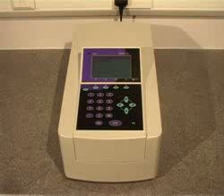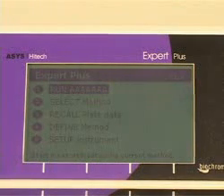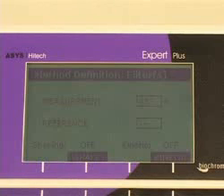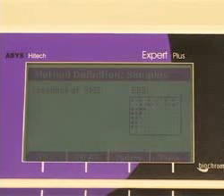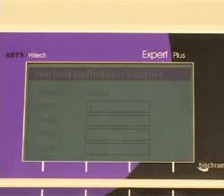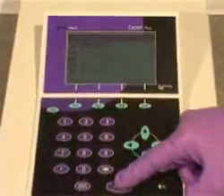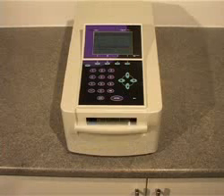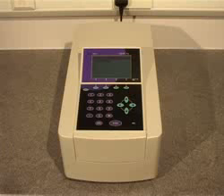Biochrom - Expert Plus Microplate Reader.flv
Leitor de microplacas Expert Plus da Biochrom